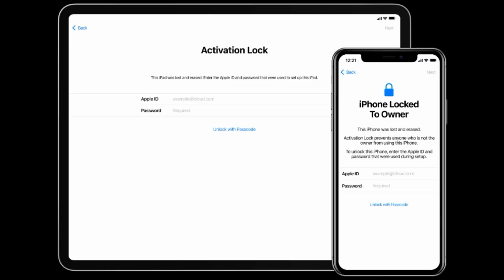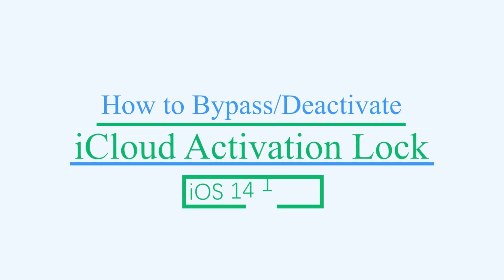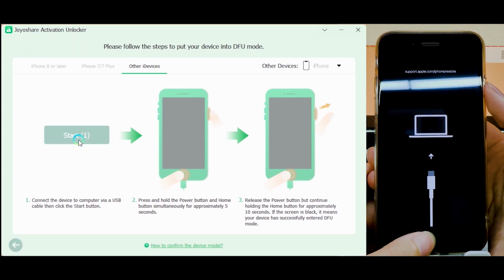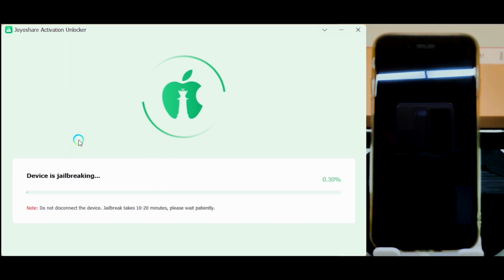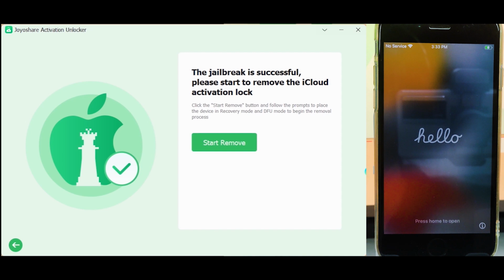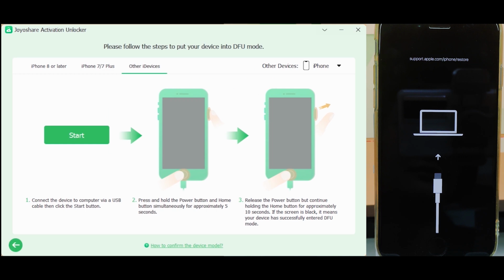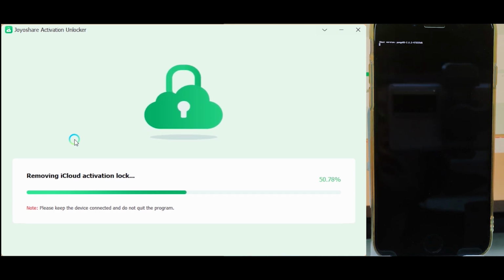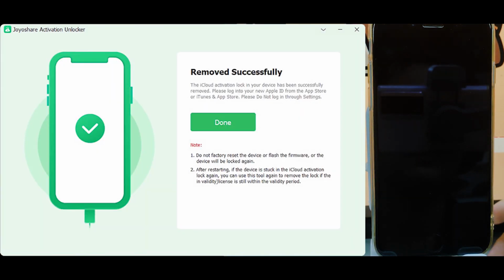Unlock iOS 14/15/16 iCloud Lock | Free Download Activation Lock Bypass Tool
Coupon: JS20OFF

An iCloud activation lock can make your iPhone or iPad a brick. Joyoshare Activation Unlocker can help you bypass the iCloud lock without previous owner. After bypassing the icloud lock, you can:
Get into iOS device without a password
iDevice won't be tracked or erased by previous owners
Enjoy iTunes services like music, TV shows, and more
Unbind previous owner's account with no risk of being locked remotely
Log into a new Apple ID in App Store for downloading and purchase